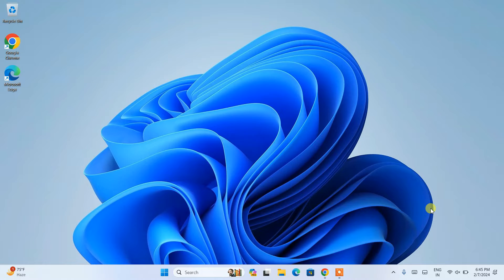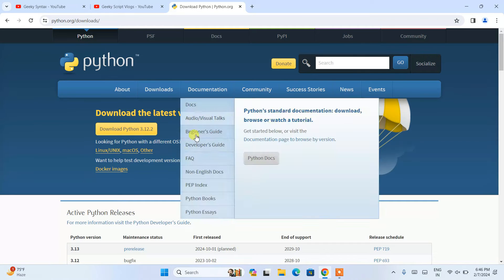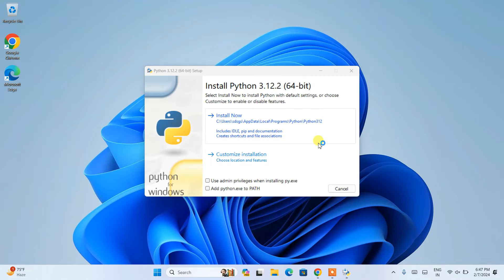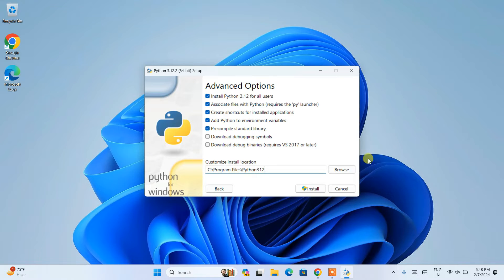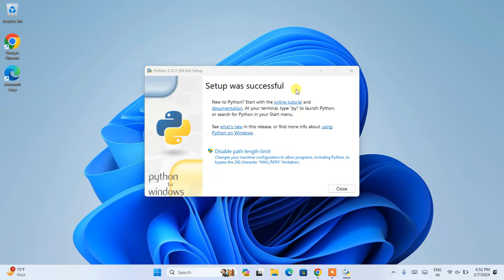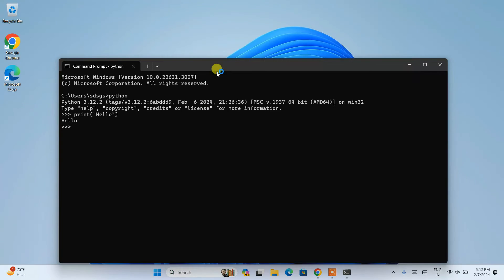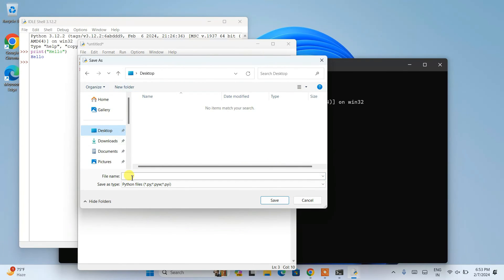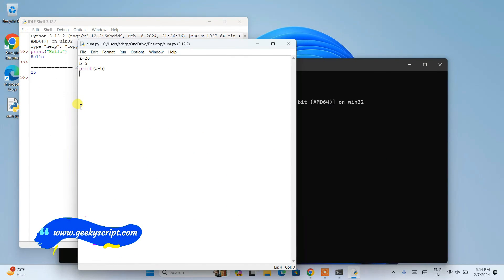How to Install Python 3.12.2 on Windows 10/11 | 2024 Update | Demo Python Program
Hello All! Today in this video I am going to step-by-step guide you on How to install Python 3.12.2 on Windows 10/11. Windows (64-bit).

Steps to install Python
Step 1. How to Download Python 3.12.2?

Find the installation file and click on it to download. Here is this video we showed how to download and install Python 3.12.2 in Windows 10/11.
Now after downloading Python 3.12.2 save the file to the disk and follow the next step for installation.

Double-click to run the Python download file. Just follow the prompt as shown in the video and install Python on your OS.